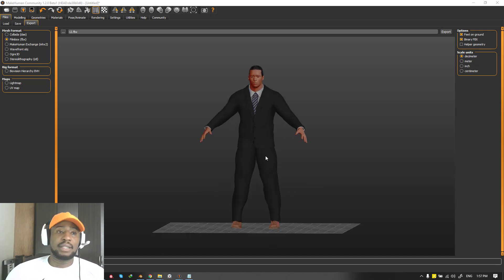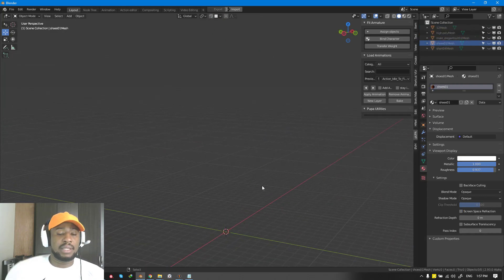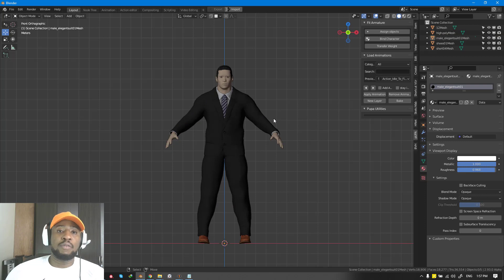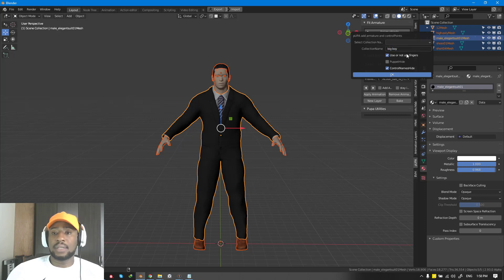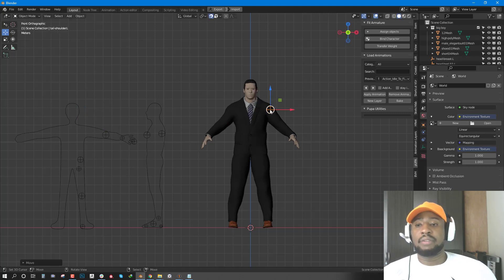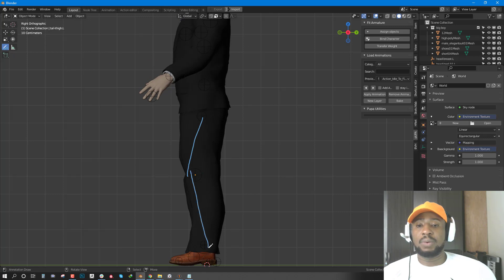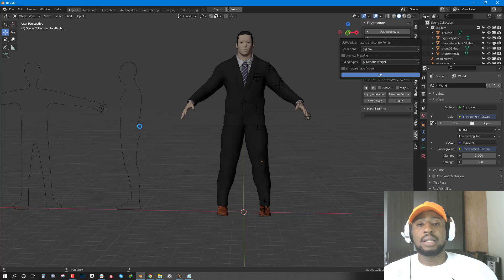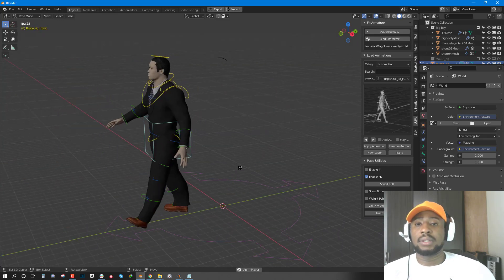Getting started Pupa Animation Addon for Blender -02